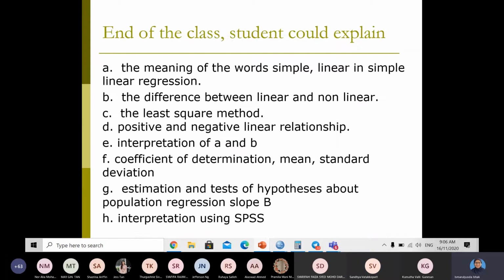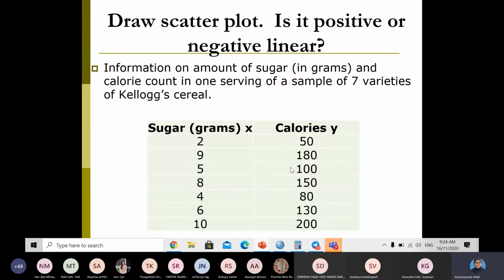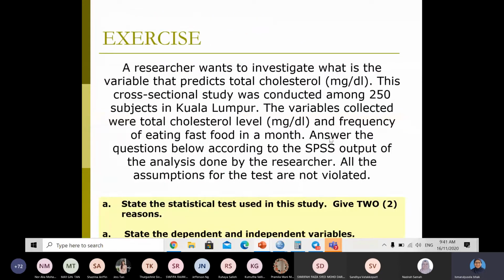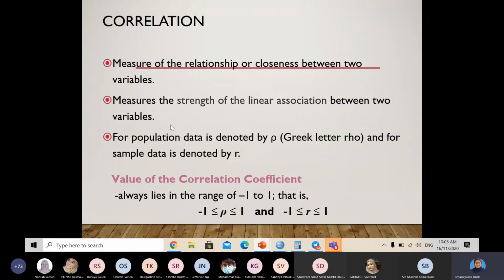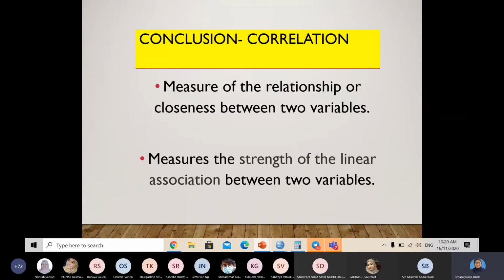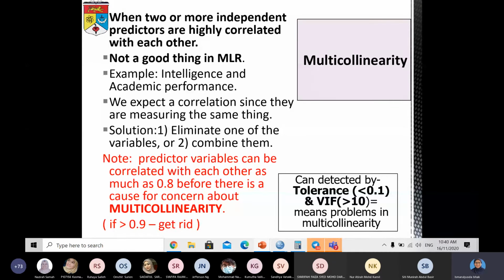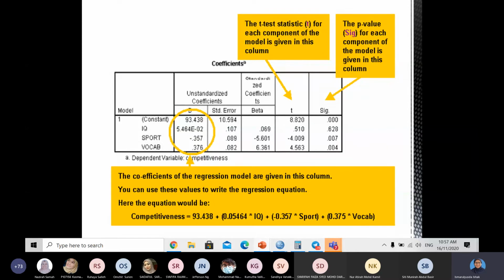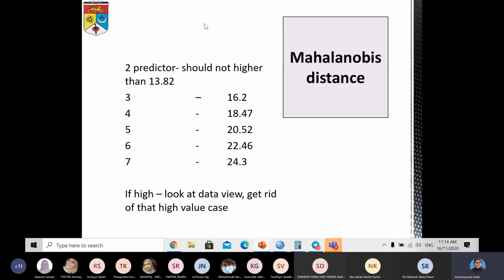Correlation, SLR MLR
Lecture in MsTeam for Simple Linear Regression, Pearson Correlation and Multiple Linear Regression.